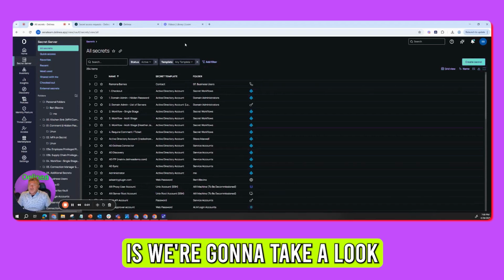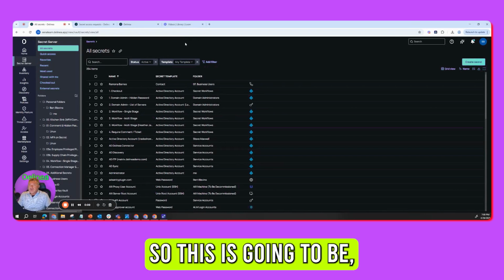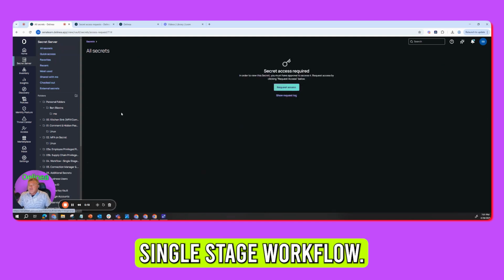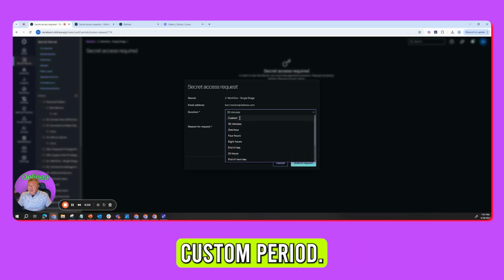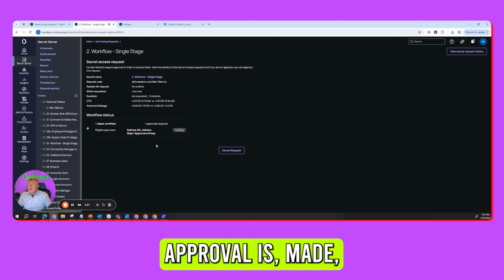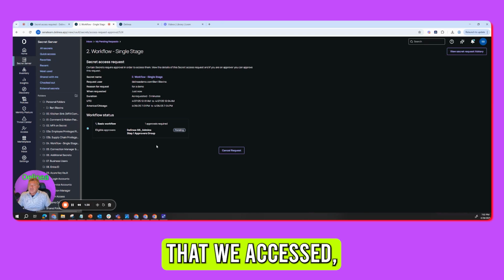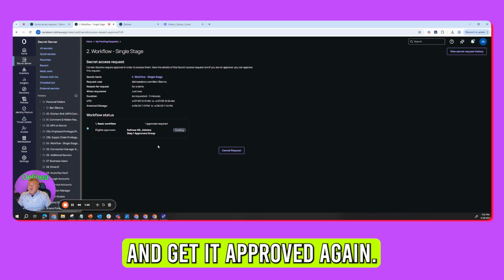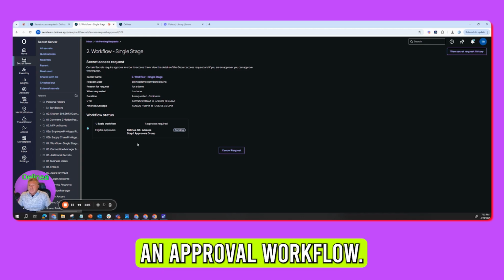Understanding Single Stage Approval Workflow with Bert Blevins